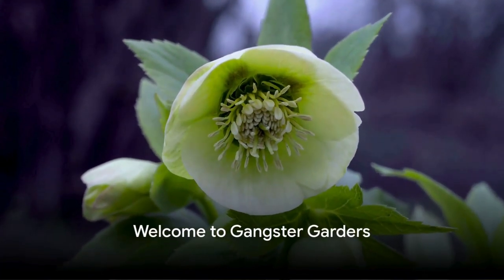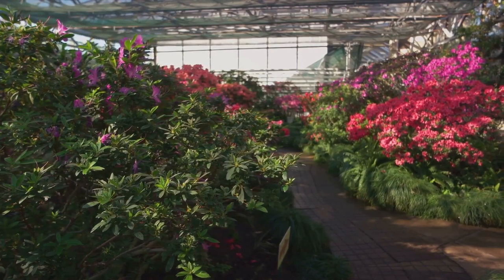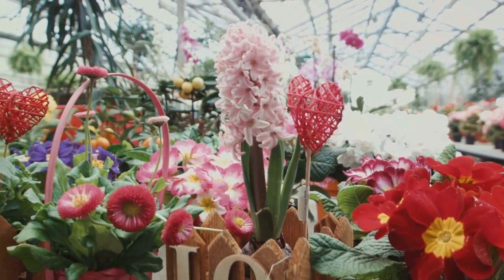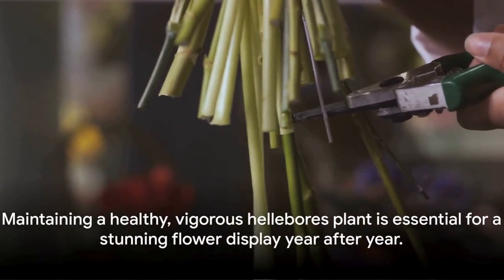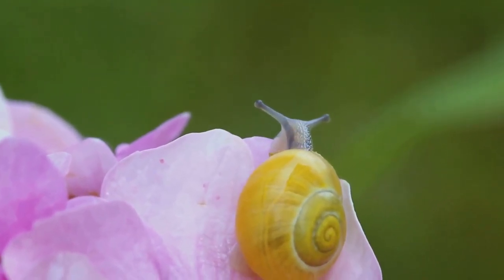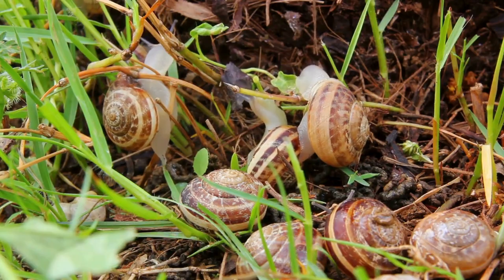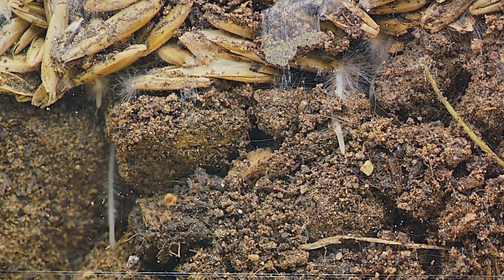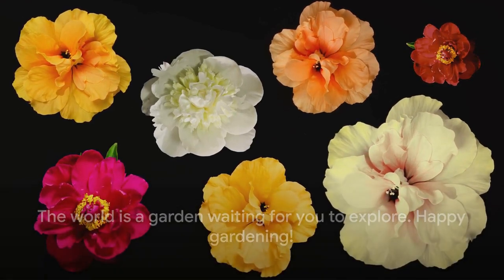Hellebores: The Ultimate Guide to Growing and Caring for These Enchanting Flowers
Welcome to our comprehensive guide on hellebore care! Hellebores, also known as Lenten roses, are captivating perennial flowers cherished for their early blooms and ability to thrive in various conditions. In this video, we delve deep into the world of hellebores, providing you with all the essential tips and techniques to ensure your hellebores flourish year after year.

In this detailed tutorial, we cover every aspect of hellebore care, from planting to maintenance:

Understanding Hellebores: Learn about the different varieties of hellebores and their unique characteristics. Discover why these resilient flowers are prized by gardeners worldwide.

Choosing the Right Location: Explore the ideal growing conditions for hellebores, including soil type, sunlight requirements, and climate considerations. Find out how to select the perfect spot in your garden to ensure optimal growth.

Planting Hellebores: Follow step-by-step instructions on how to plant hellebores for maximum success. From preparing the soil to proper spacing and planting depth, we'll guide you through the process to set your hellebores up for thriving growth.

Watering and Fertilizing: Learn the best practices for watering and fertilizing hellebores throughout the growing season. Understand the importance of moisture control and nutrient management in maintaining healthy, vibrant plants.

Pruning and Deadheading: Discover how to properly prune and deadhead hellebores to promote continued blooming and maintain an attractive appearance. Get expert tips on when and how to remove spent flowers and trim back foliage for optimal plant health.

Dealing with Pests and Diseases: Identify common pests and diseases that may affect hellebores and learn effective strategies for prevention and control. From aphids to leaf spot, we'll help you keep your hellebores free from harm.

Dividing and Transplanting: Understand when and how to divide and transplant hellebores to rejuvenate overcrowded clumps and propagate new plants. Follow our guidelines to ensure a successful transplanting process without compromising plant health.

Seasonal Care Tips: Receive seasonal care tips tailored to each stage of the hellebore growing cycle. Whether it's spring, summer, fall, or winter, we'll provide you with actionable advice to keep your hellebores thriving year-round.

By the end of this video, you'll have all the knowledge and confidence you need to cultivate stunning hellebores in your own garden. Join us on this journey to unlock the beauty of hellebores and elevate your gardening experience to new heights!